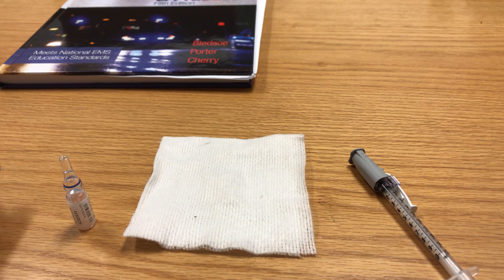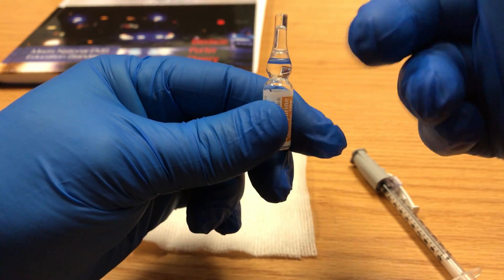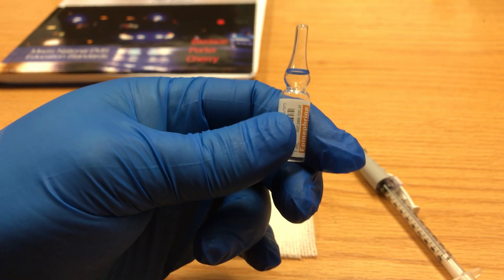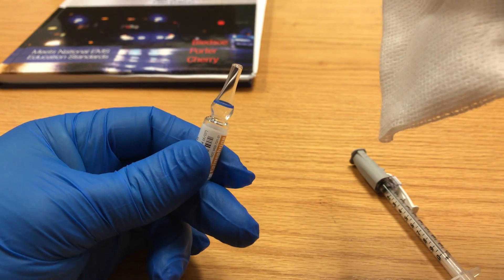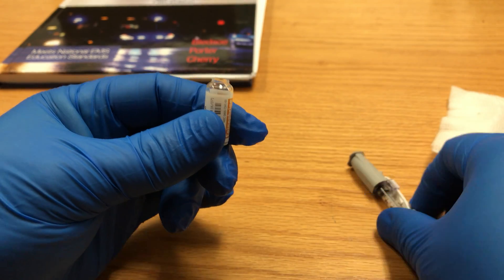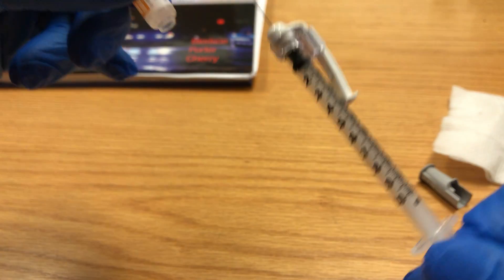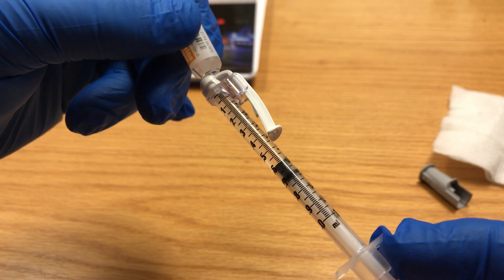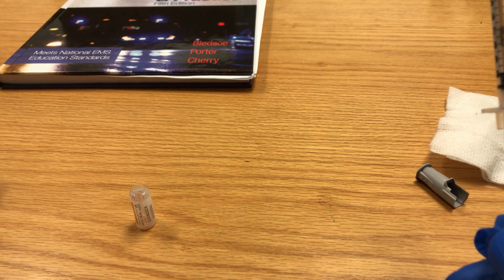Medication from an Ampule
To demonstrate to my EMS students how to obtain medication from an ampule.